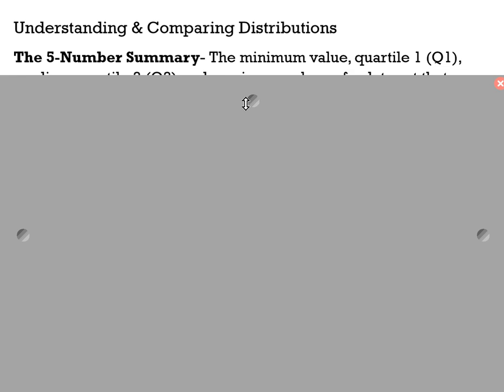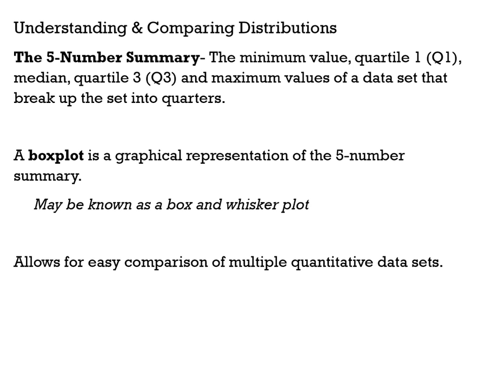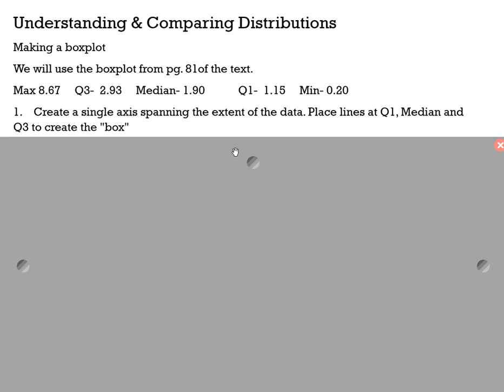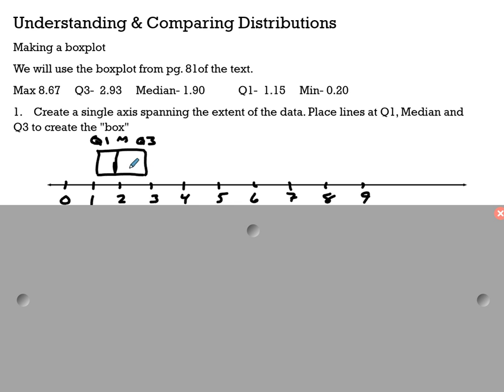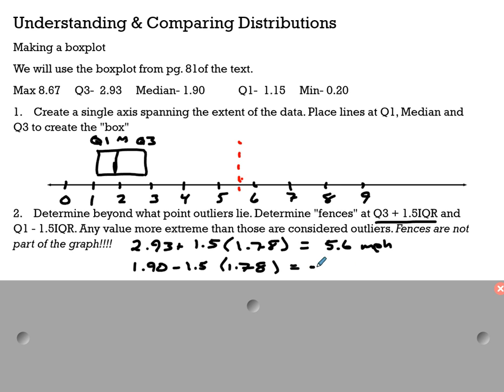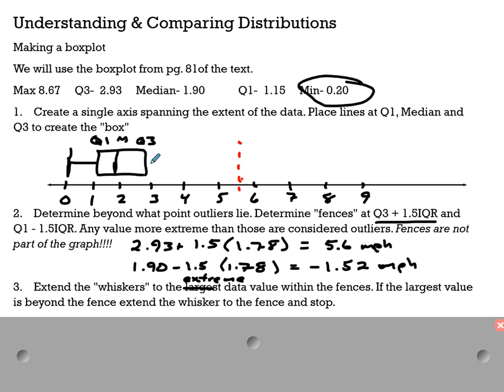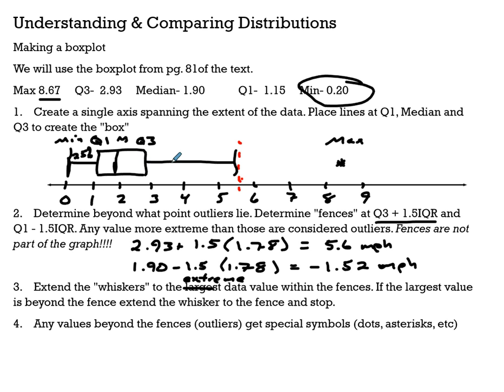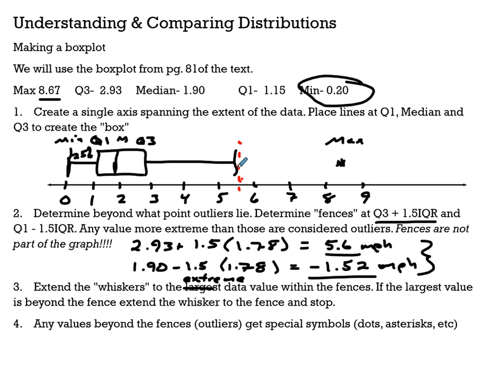Making A Boxplot Video